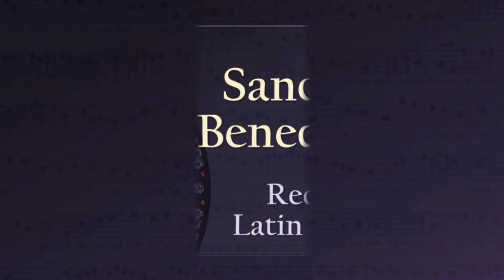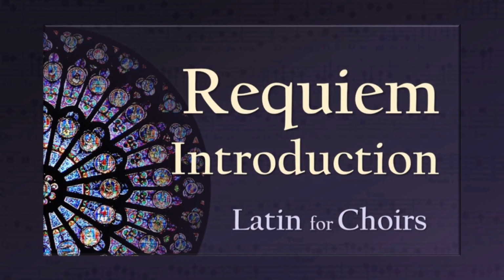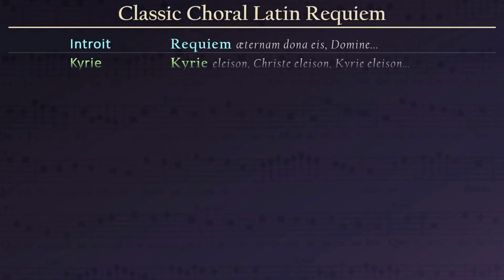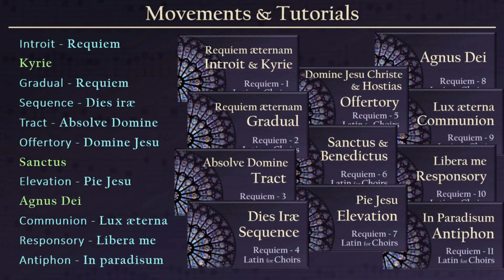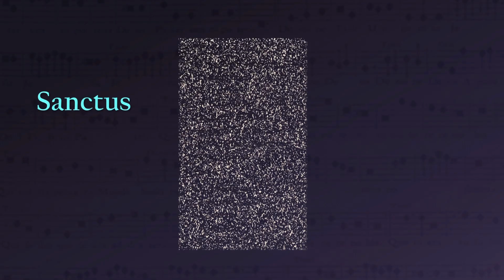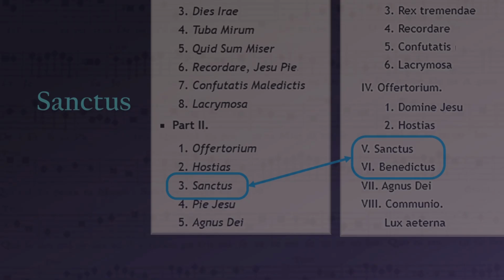Pronunciation - Latin - Requiem - Part 6 - Sanctus (& Benedictus)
Latin pronunciation guide for the Classic Choral Latin Requiem: 6) Sanctus & Benedictus

CHAPTERS
00:00 Introduction
01:18 Reading intro
01:36 Sanctus (conversational reading)
01:46 Benedictus (conversational reading)
01:52 Sanctus (slow reading)
02:13 Benedictus (slow reading)